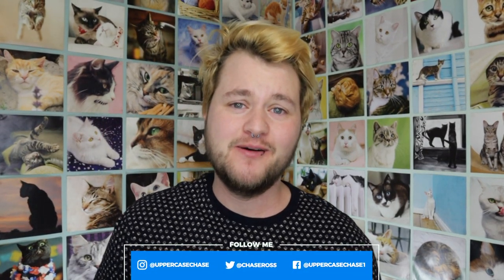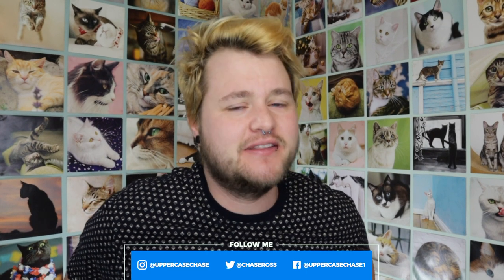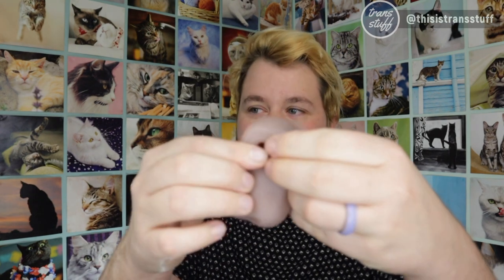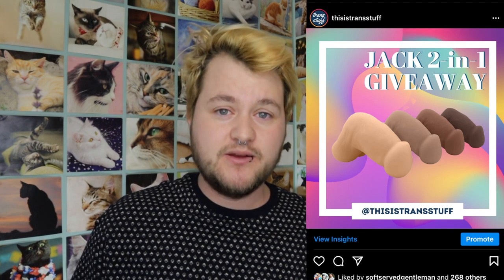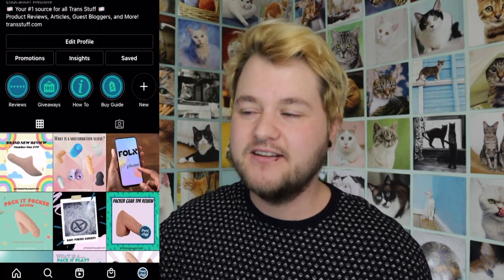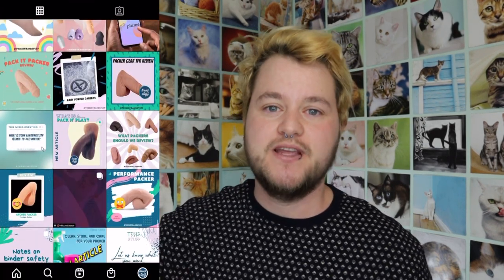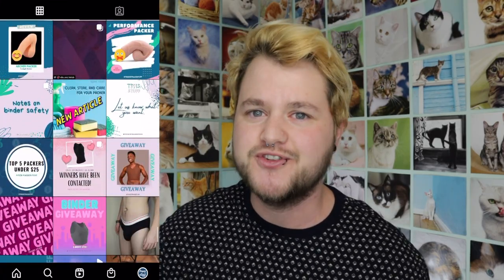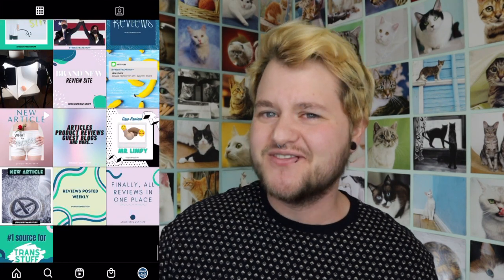GIVEAWAY!!! Jack 2-in-1 PACKER/SLEEVE!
HOW TO ENTER:
Be sure to read the rules on our Instagram post:

We Don't Have a Prostate